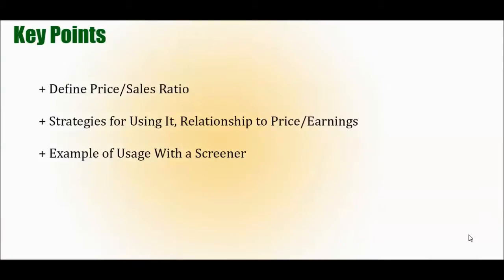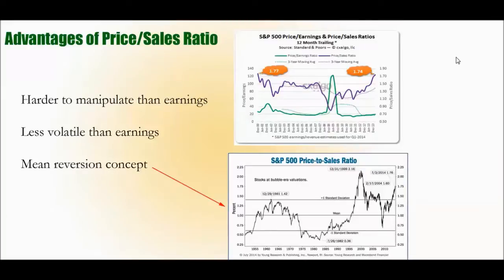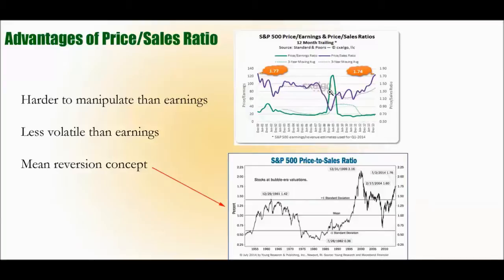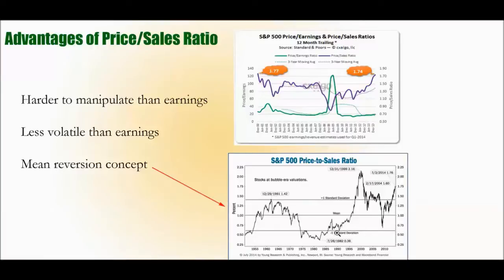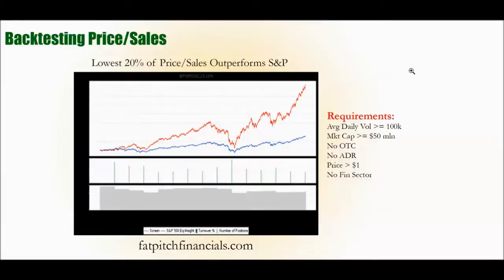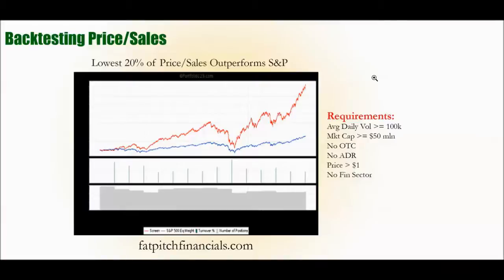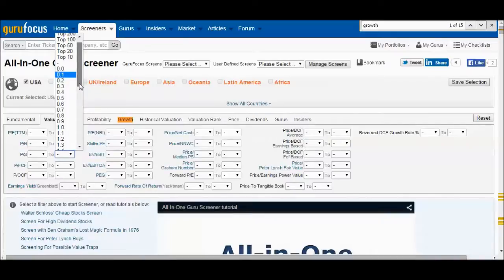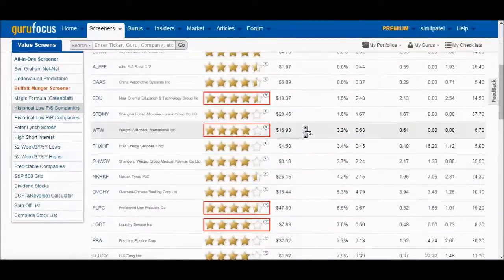Price/Sales Ratio: Explanation and Backtest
Check out our premium stock screener to use screen based on the price/sales ratio and more

1. Price/Sales Ratio is defined as simply the market capitalization of a company (i.e . what it would cost to buy up all its outstanding shares) divided by the trailing twelve months of sales.
2. Advocates of price/sales believe it is superior to price/earnings because earnings can be more manipulated based on how expenses are calculated and recorded, and because companies may have greater volatility in earnings due to one-time expenses. Thus, a decline in earnings might not be cause for concern, whereas a decline in sales might be.
3. A backtested study conducted by FatPitchFinancials.com revealed that stocks in the lowest 20% of price/sales ratio significantly outperformed the S&P 500 from 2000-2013 (see full study).
4. The general recommendation when using value metrics is to use multiple metrics to refine your analysis; for instance, price/sales can be combined with return on equity, price/earnings, cash/debt, as well as various growth rates to learn more about companies and their potential.